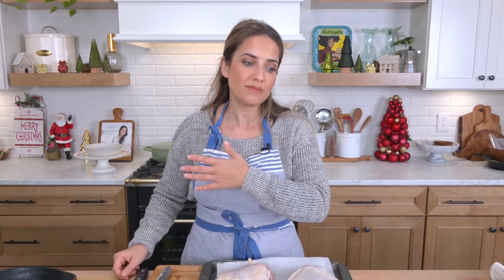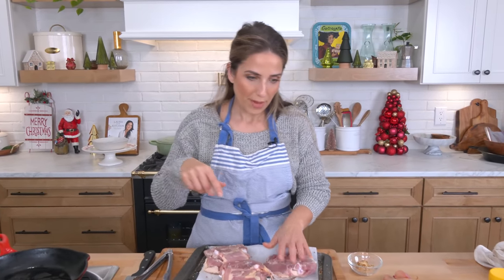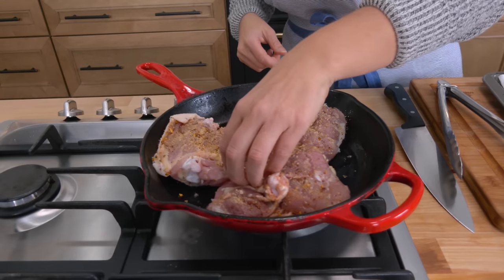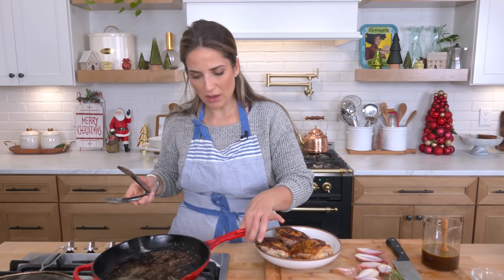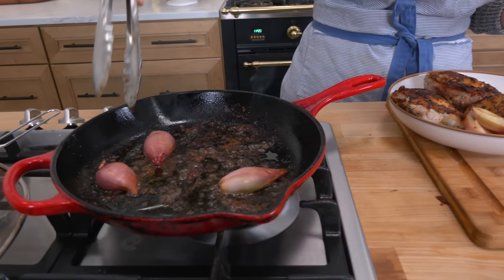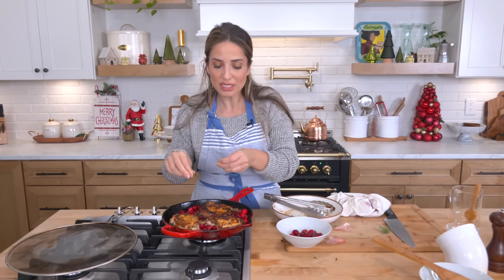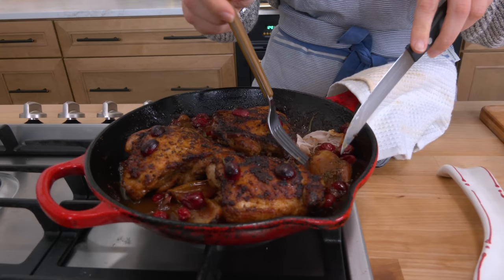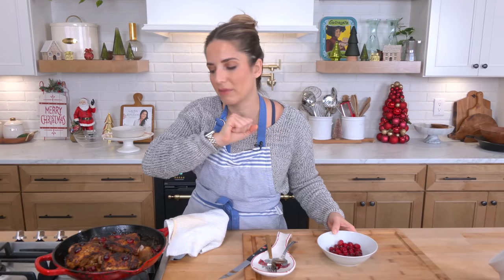Laura Vitale Makes Cranberry Rosemary Roasted Chicken